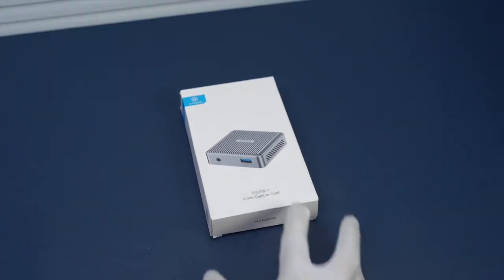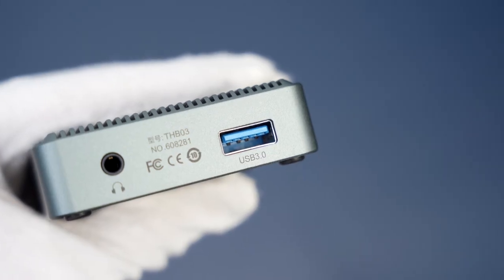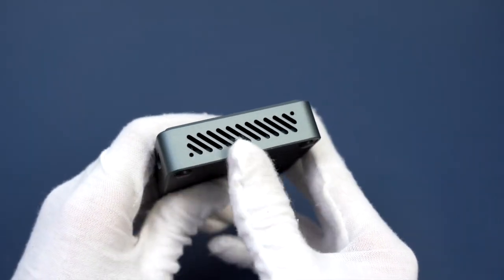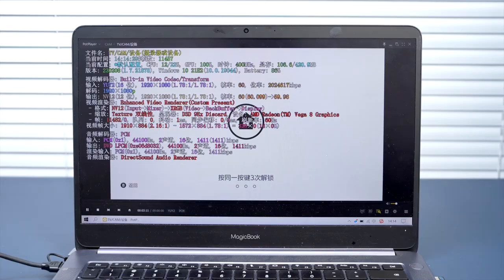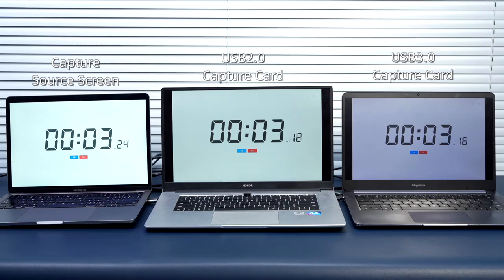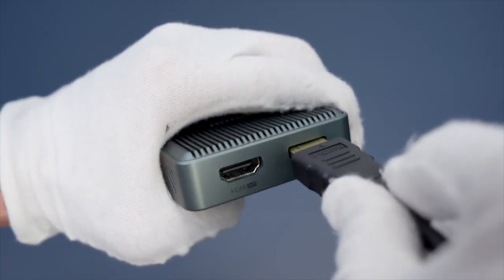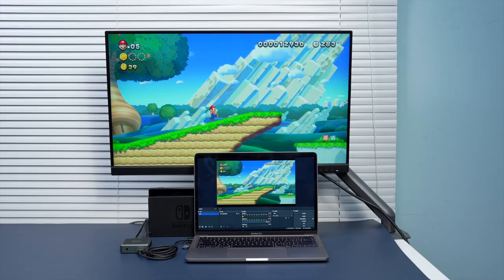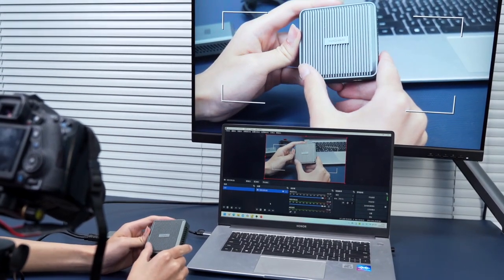Hagibis 4K HDMI Compatible Video Capture Card Loop Out for Game Recording Live Streaming 1080P Grabb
【Plug & Play】: As a no driver required portable HDMI video capture card, it can be used without drivers and external power supply. so you can use the built-in functions of the current software to get a seamless experience. And the capture card is small size & easy to carry, no problem for outdoor and indoor live broadcasting. Besides, it weighs only about 4 oz, providing you with great portability.

【4K HD Loop Out】: Equipped with the HDMI loop-out port, one computer playing games while the other one live broadcasting and screen recording. It doesn't occupy CPU and performs its own duties. Both games and live broadcasting are smooth. You can be real-time streaming on Twitch, Youtube, Facebook, Twitter, OBS, VLC and etc with no crash, no freeze and no blue screen.

【1080P 60Hz/ 30Hz Video Recording】:Hagibis video capture cards is up to 4K@60Hz High Definition Input, output max resolution 1920×1080. Offer 1080P High Quality Recording and live steaming .The audio video capture card is very suitable for living games, Recording, editing and transferring games in high resolution of 1080P on OBS, AMCap, Xsplit, VCL and More.

【3.5mm Microphone and Audio Input/Output Port】: The audio video capture card provides 3.5mm microphone and audio input/output port, you can connect the video capture device with them to stream your voice and record your voice for preview, editing and storage. After insert a headset or a microphone, please make sure to add audio input capture on the OBS.

【Widely Use】: The USB-C Video capture card can capture video and audio simultaneously and transmit audio and video signals to computers or smartphones for preview and storage. Thus This HDMI capture card is suitable for high definition acquisition, live broadcasts, conference rooms, video recording, teaching recording, medical imaging, game entertainment live broadcasting, etc *This device supports Android Tablet with usb-c interface, but iPad doesn't support it at present.